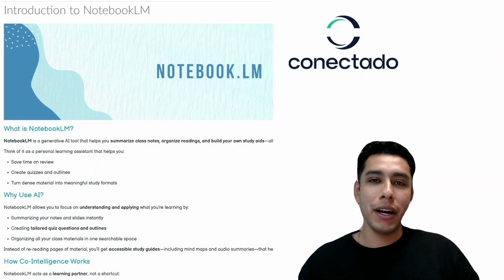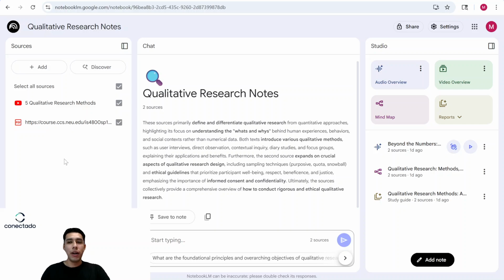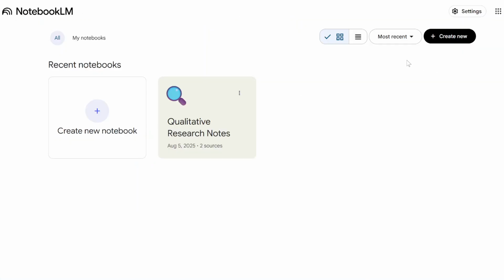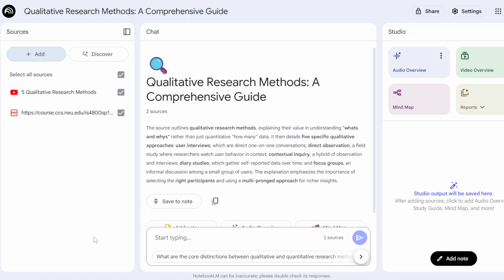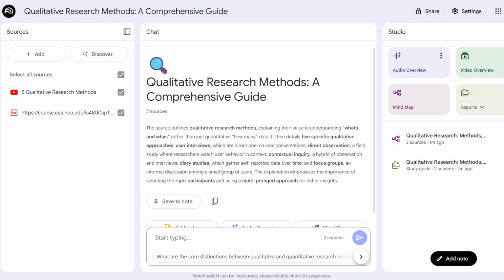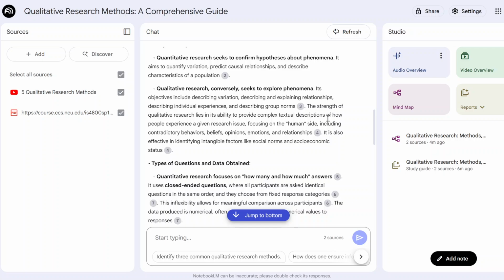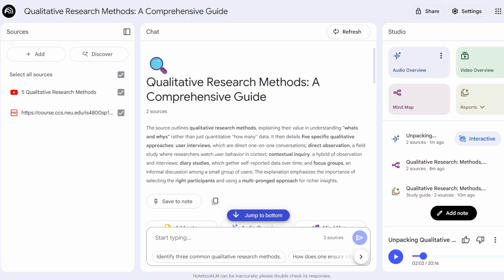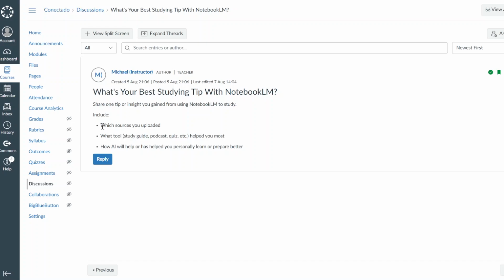NotebookLM Module and Mini Activity - AI Academy (Students)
In this video, Michael Diaz, will guide you through an outline of our NotebookLM module and mini activity. In this module, you'll have the opportunity to create your own personalized notebook!